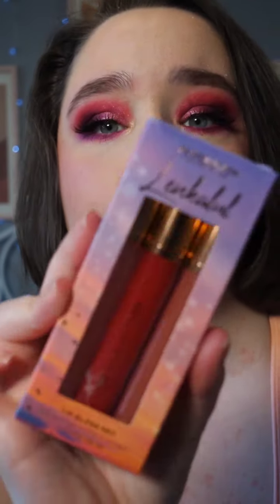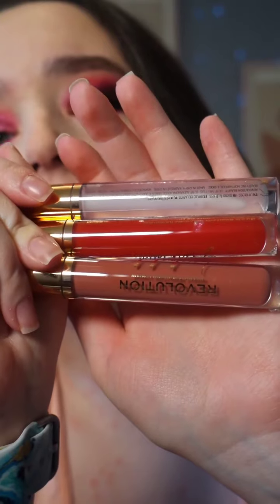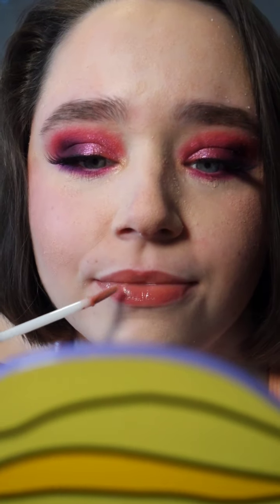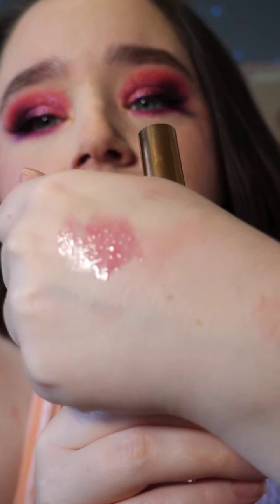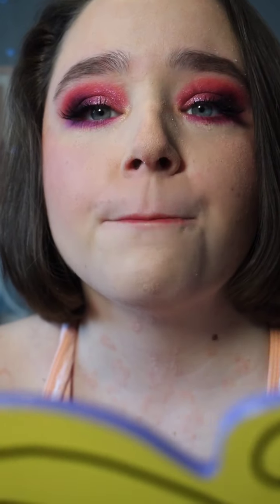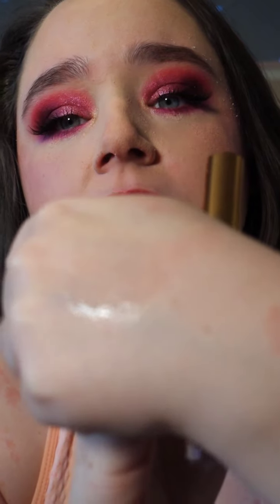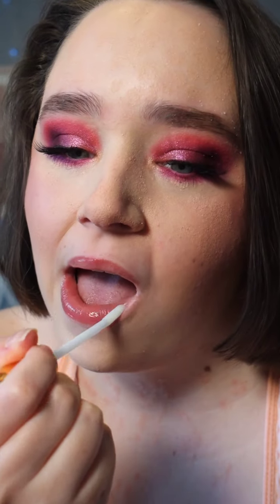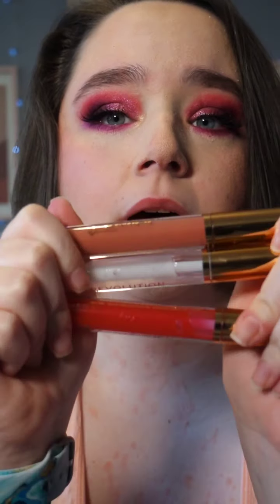New favourite lip glosses